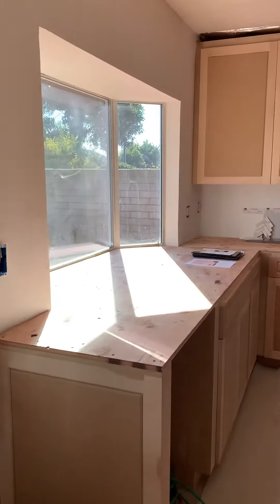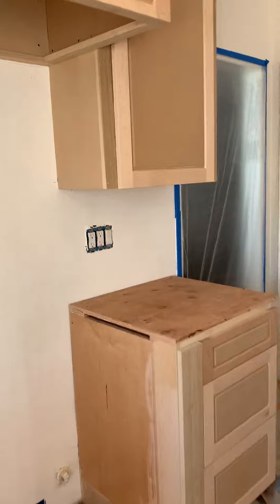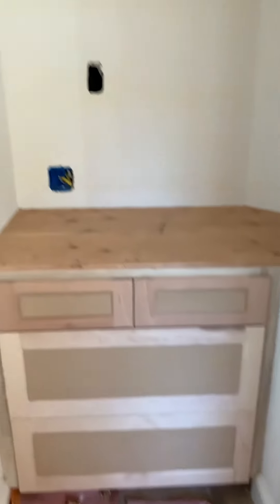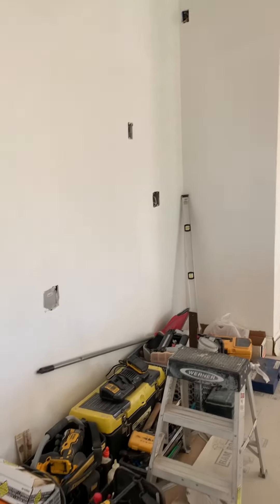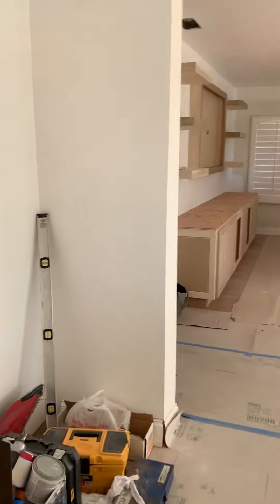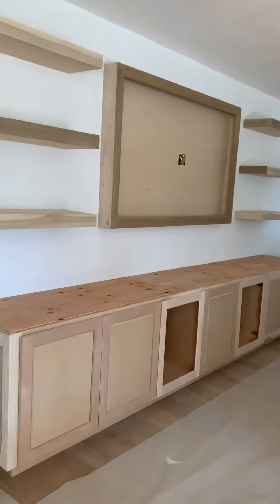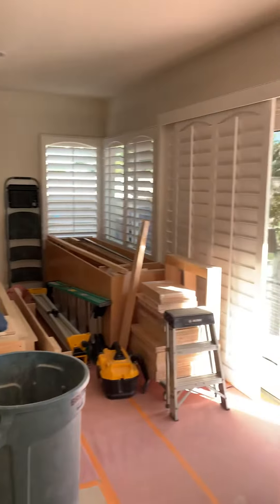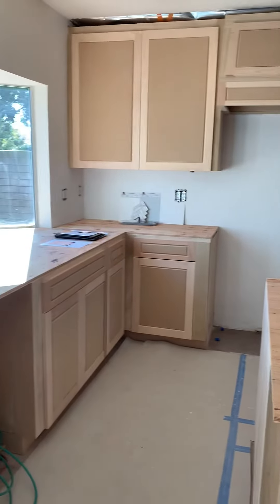Kitchen Remodel in Progress - Audra Interiors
Audra here! Visiting my client’s jobsite in Cypress, CA.

From start to finish, I created the overall design aesthetic, selected all of the surface materials, plumbing fixtures and furniture.

A complete remodel to transform the aesthetics and style of their family room and kitchen.

Cabinets have been installed and all of the exciting details are taking shape.

To sign up for your FREE 30-minute discovery call with me - To discuss your remodel project

Dream Big!
Audra xo